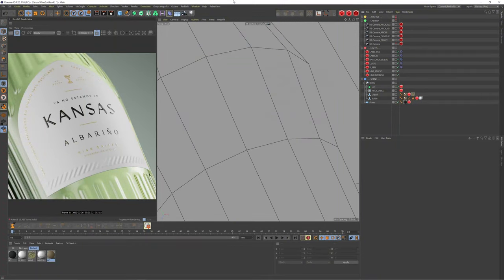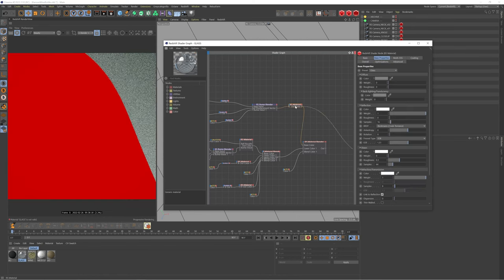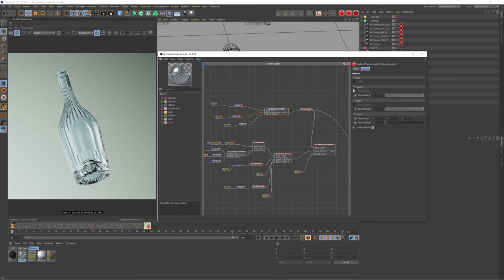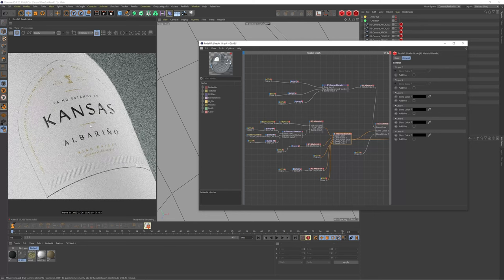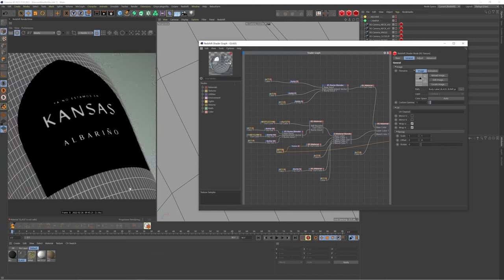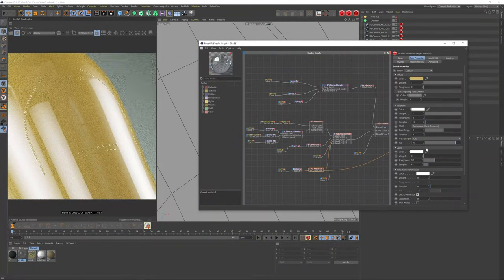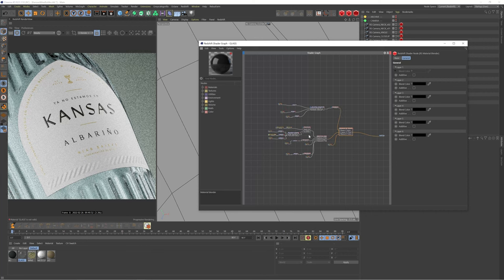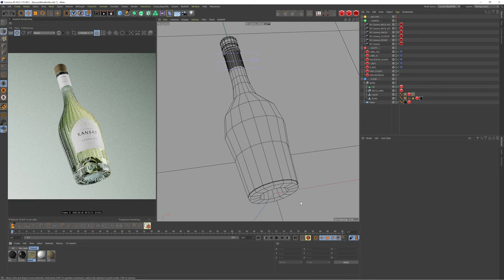Texturing A Wine Bottle in Cinema 4D & Redshift - Tutorial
In todays video, we look at the same project from last weeks video but this time focusing on texturing. We go over a few material nodes I use to create complex layered materials, and how to achieve realistic finishes and embossing.

00:00: Intro
01:04: Glass Texturing
05:49: Label Texturing
13:27: Combining Materials
14:17: Liquid Setup
15:08: Liquid Texturing
16:33: Outro

My Links!